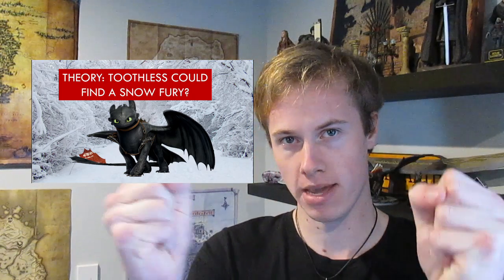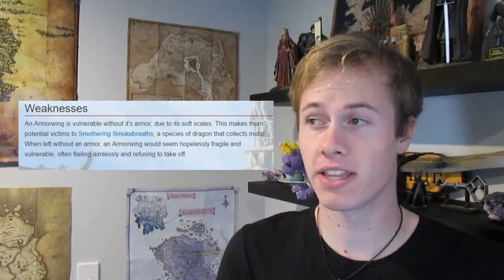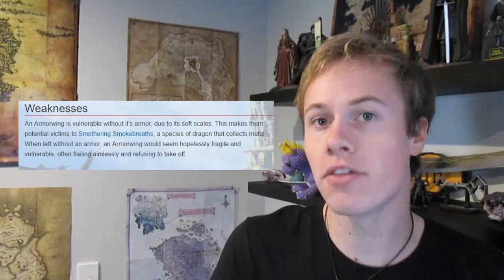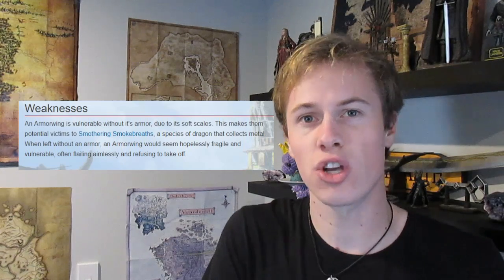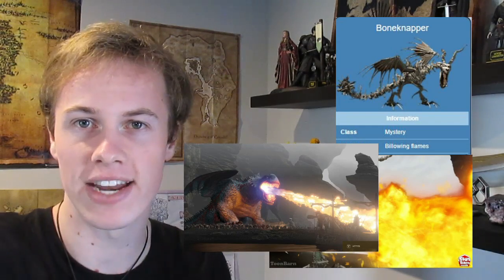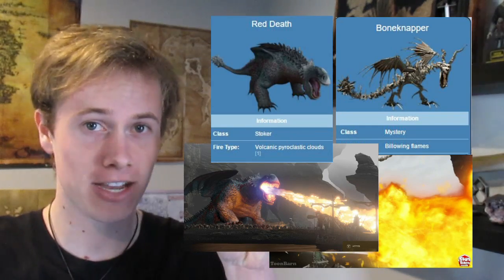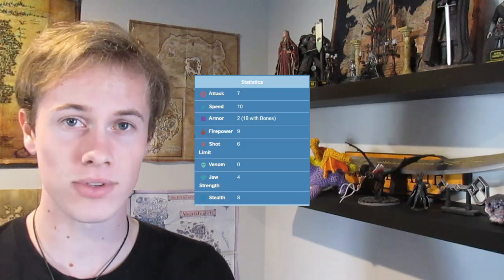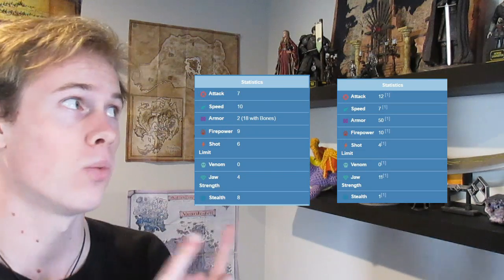THEORY: Boneknappers and Armourwings were the SAME dragon?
Two dragons that scavenge for armour - one for bones, one for metal. Could they be the same dragon?